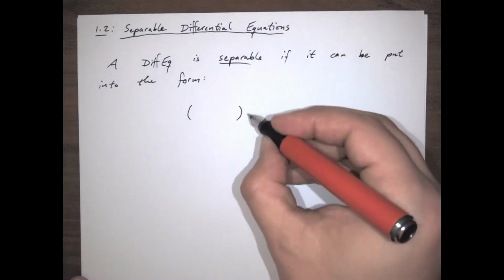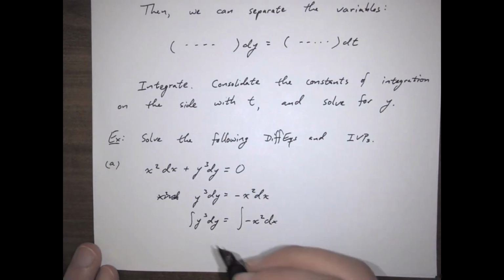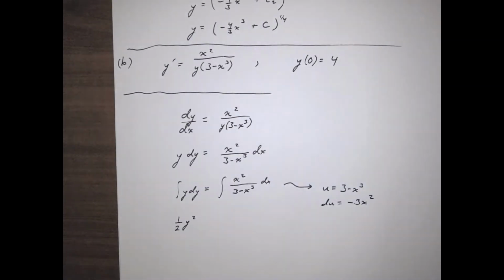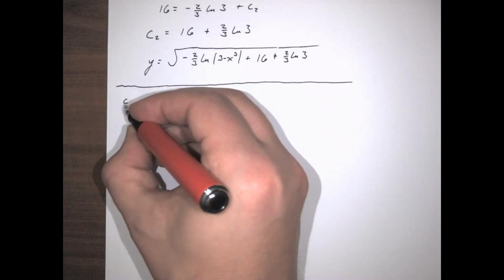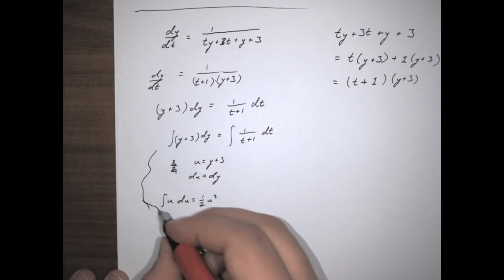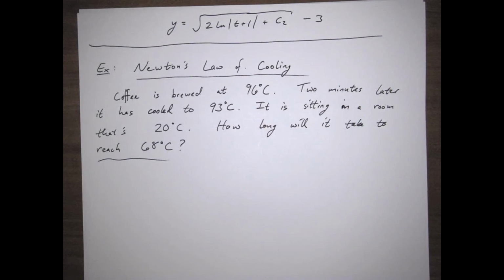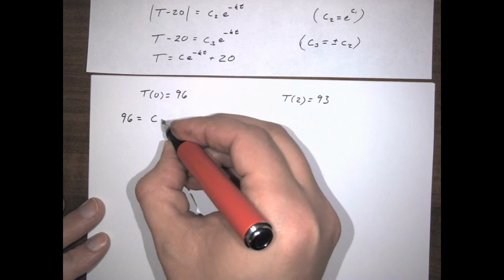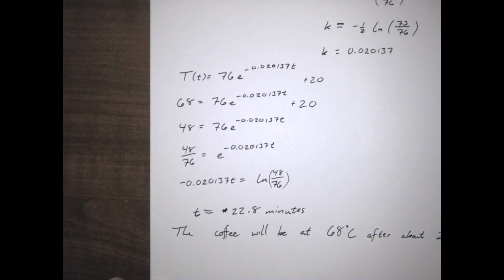Mth 256 Section 1.2